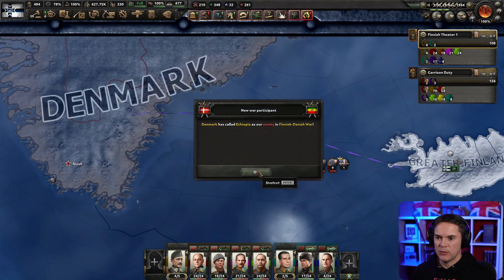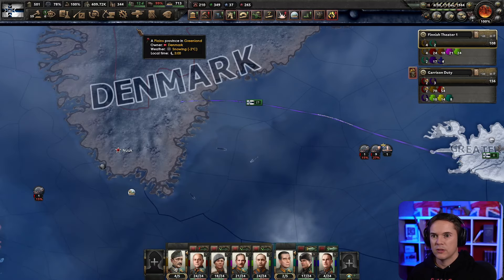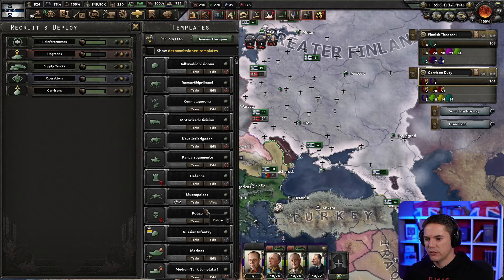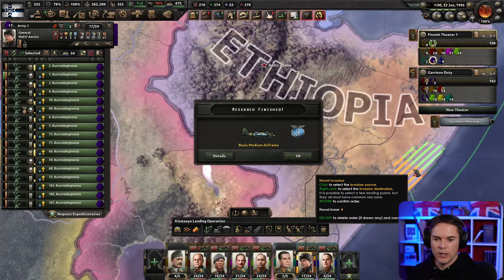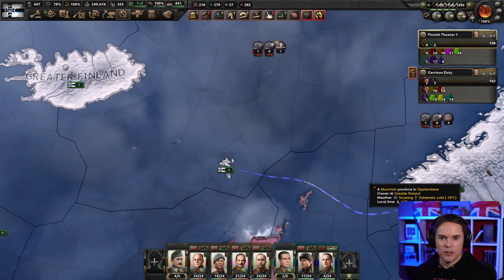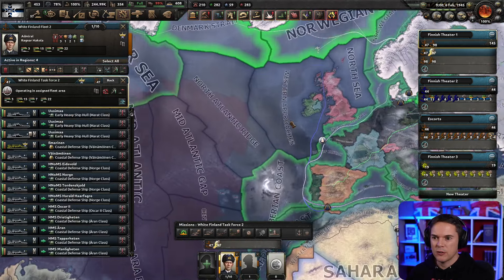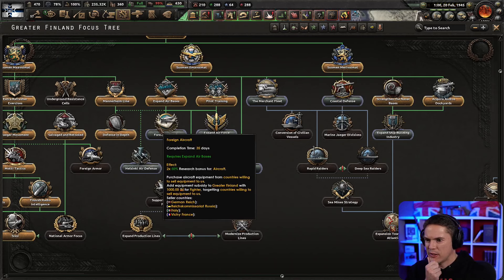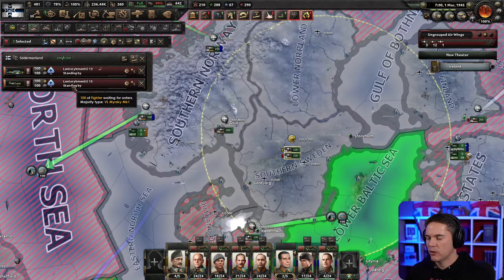Hearts of Iron IV: Finland - Historical AI - part 18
first time playing Hearts of Iron 4 with Finland. Although we have the game set to historical for the AI we won't be following Finlands historical path ourselves. This will be the beginning of a mighty new Empire of the north, led by Finland! I'm using the Arms Against Tyranny dlc. New episodes daily.

I don't try to "power-play", instead I try to keep the flavour and feel of a World War 2 strategy game.
Members get early access to new videos and series, but all content becomes free - I release one video per day, per game.